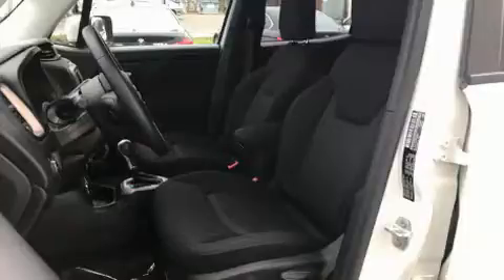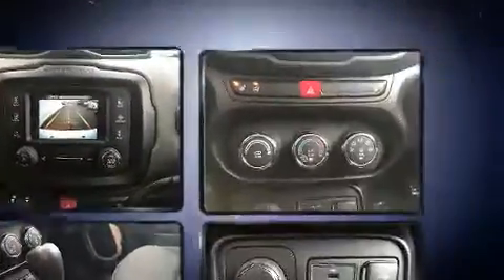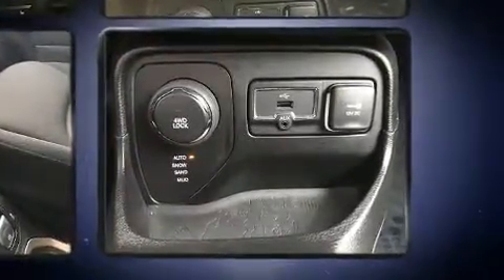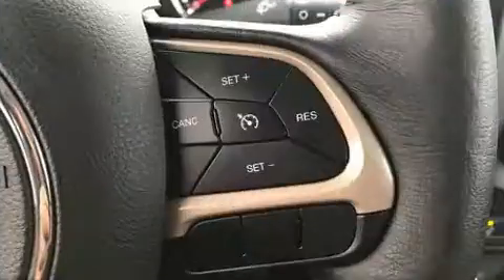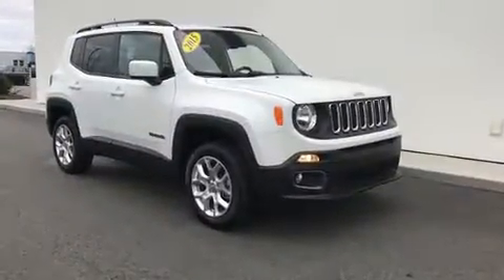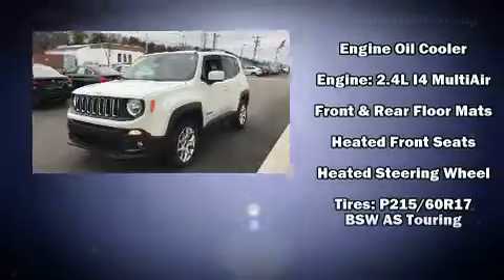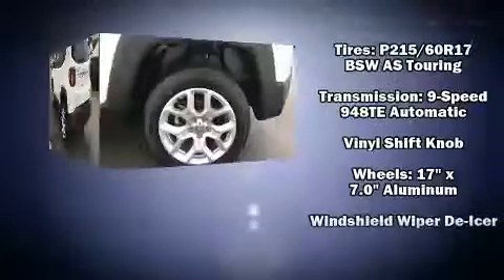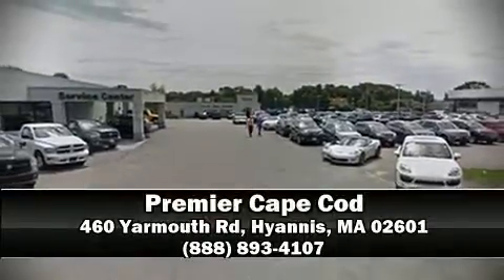2015 Jeep Renegade Latitude 4x4 in Hyannis, MA 02601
Get excited about the 2015 Jeep Renegade With fewer than a thousand miles on the odometer, this 4 door sport utility vehicle prioritizes comfort, safety and convenience. It features an automatic transmission, 4-wheel drive, and a 2.4 liter 4 cylinder engine. A turbocharger further enhances performance, while also preserving fuel economy. Jeep prioritized practicality, efficiency, and style by including: front and rear reading lights, a tachometer, a leather steering wheel, heated seats, a roof rack, rear wipers, and remote keyless entry. Jeep ensures the safety and security of its passengers with equipment such as: dual front impact airbags, head curtain airbags, traction control, brake assist, anti-whiplash front head restraints, ignition disabling, and 4 wheel disc brakes with ABS. Electronic stability control stands out as a technologically savvy innovation, keeping you better connected to the road. This vehicle has achieved Certified Pre-Owned status, by passing Jeep's rigorous certification process. Our aim is to provide our customers with the best prices and service at all times. Please don't hesitate to give us a call.